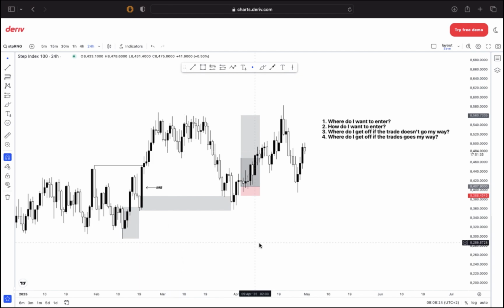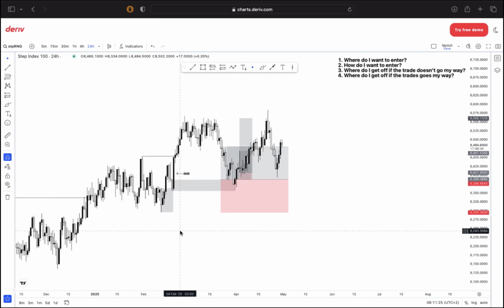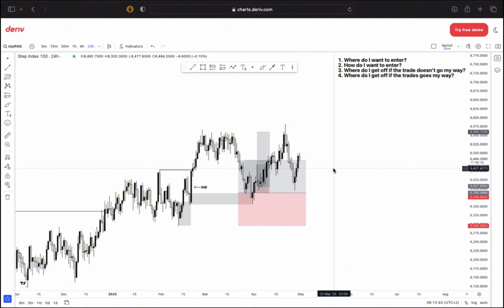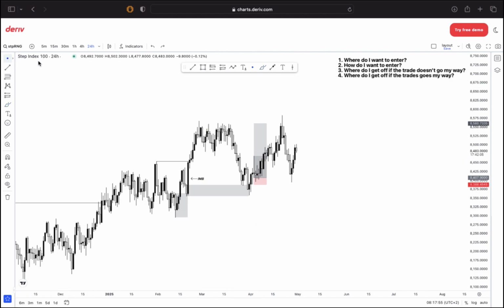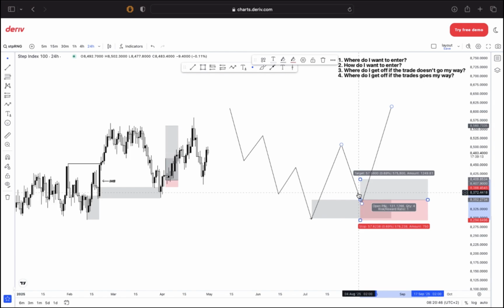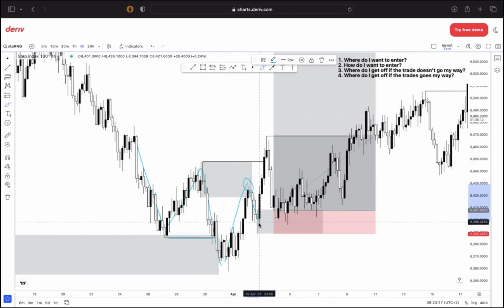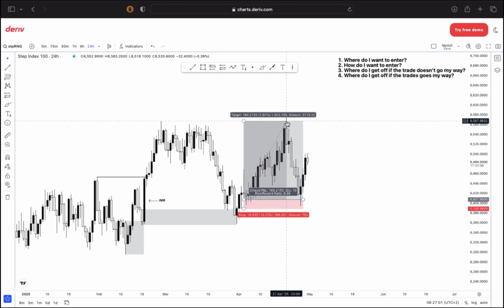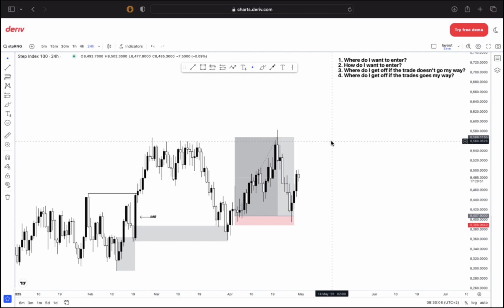MAXIMISE Your Profits With This TAKE PROFIT Strategy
📈 SUPPLY & DEMAND STRATEGY

Mastering supply and demand is key to understanding market movements. In this video, we dive into multi-timeframe analysis to refine your entries, improve trade accuracy, and anticipate price reactions like a pro!

💡 What You'll Learn Today:
✅ How to identify key supply & demand zones across multiple timeframes.
✅ The role of higher timeframe confirmations in trade execution.
✅ How smart money manipulates liquidity before major moves.

Connect with like-minded traders, get exclusive insights, and sharpen your skills

🔥 Stay Ahead in the Markets!